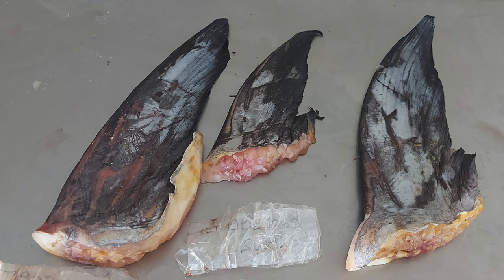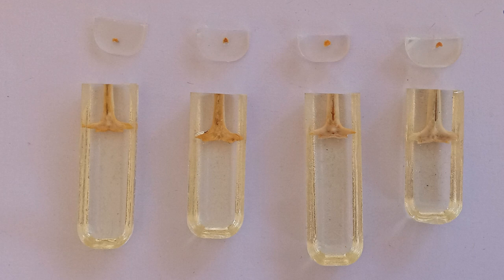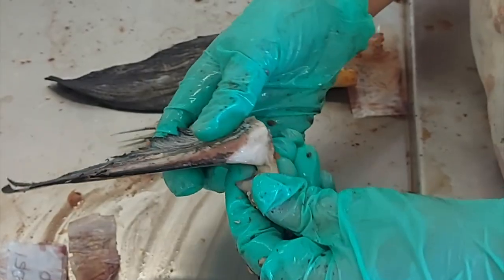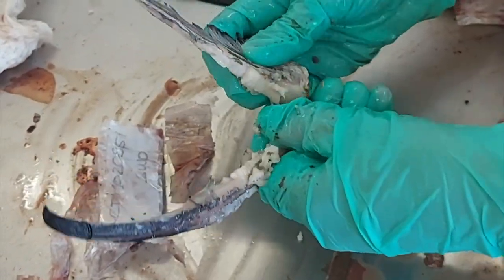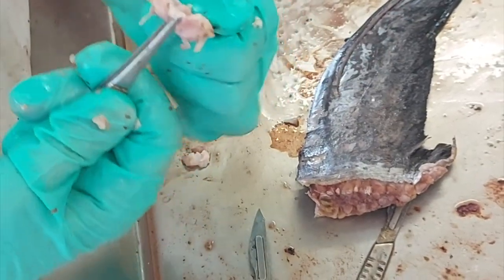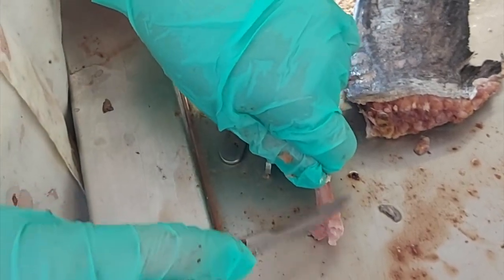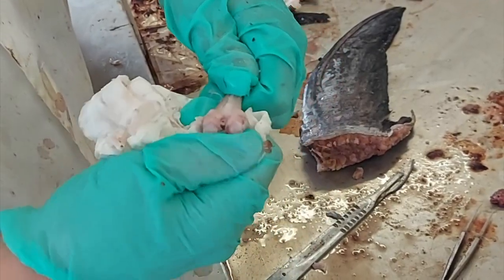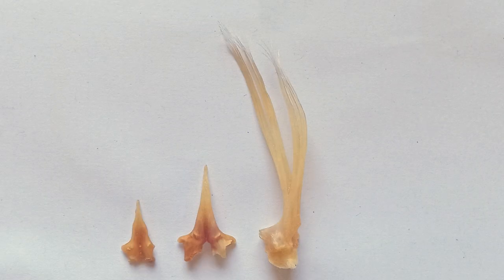ICCAT Swordfish stock assessment - removal of anal fin spines and preparation for ageing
Step by step explanation of how anal fin spines from swordfish (Xiphias gladius) samples collected by observers from onboard Portuguese commercial longline vessels are prepared for further analysis. Includes the heating of the fins and correct way to remove the flesh without damaging the spines. Samples were collected as part of an ICCAT project and processed at IPMA, Olhão.
The subsequent data will be used to inform the fish stock assessment and sustainable management advice.